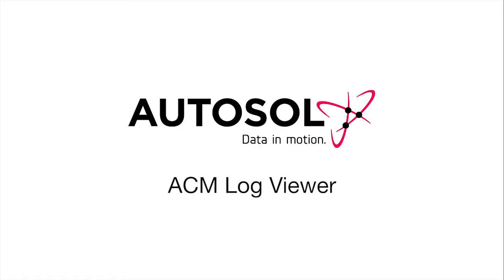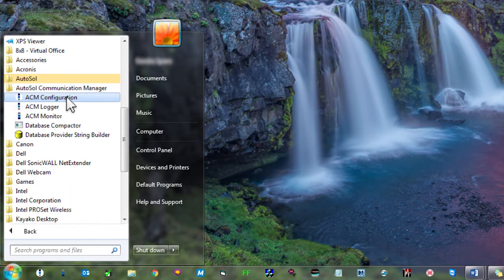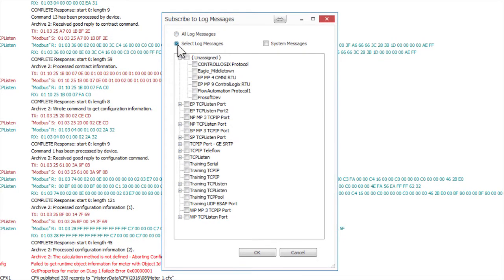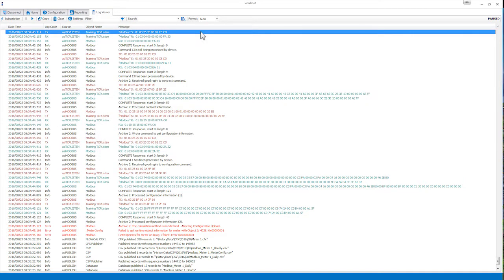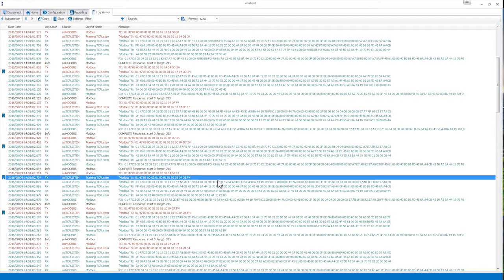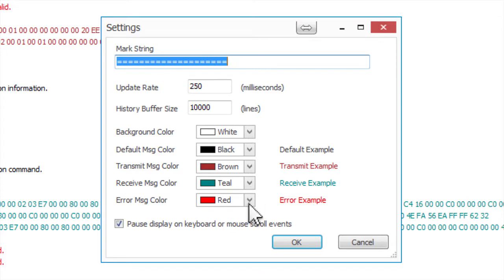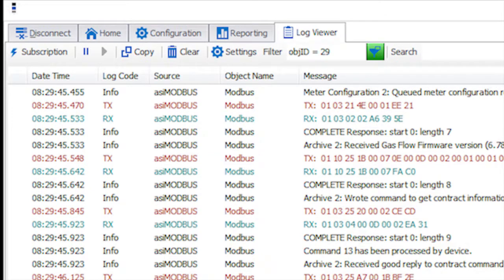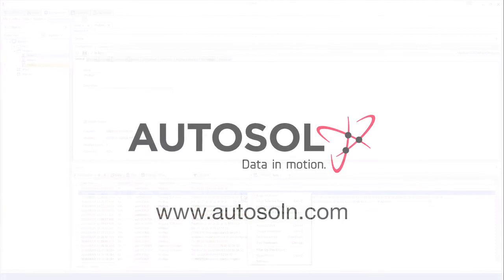AUTOSOL ACM Log Viewer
Short video detailing how the AUTOSOL ACM Log Viewer works. ACM 7 version 268’s logging utility captures messages and trace log information for file storage or viewing. It’s useful for diagnosing problems and verifying communications to end devices or other software.